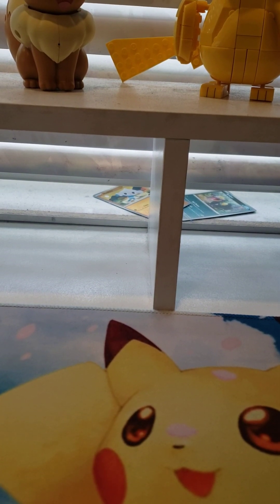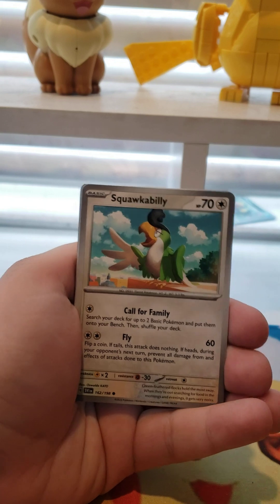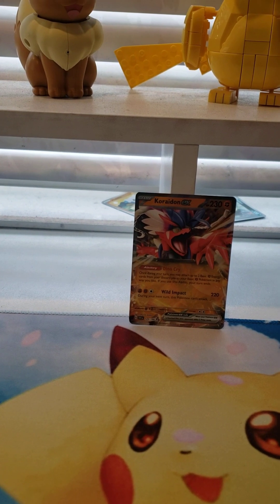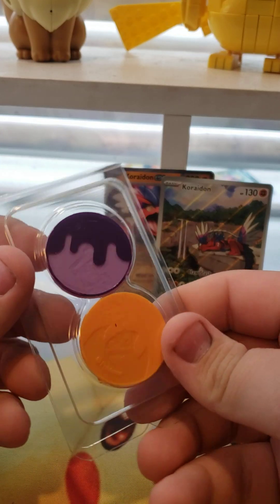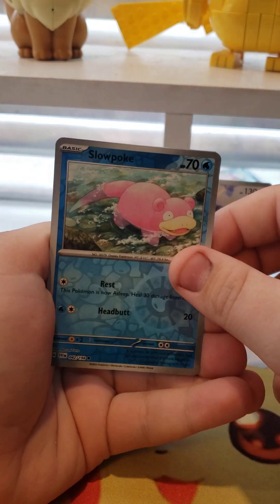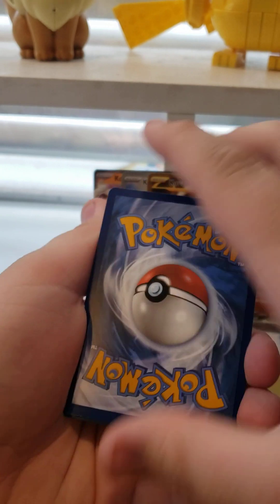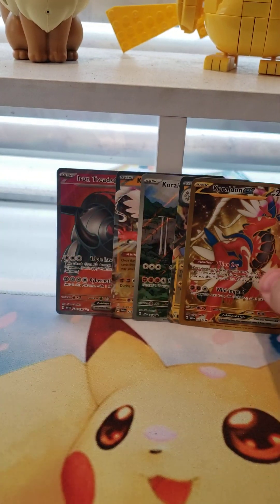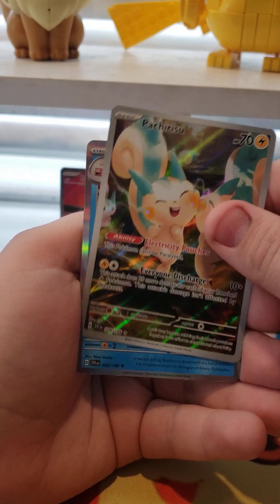opening a scarlet and violet etb